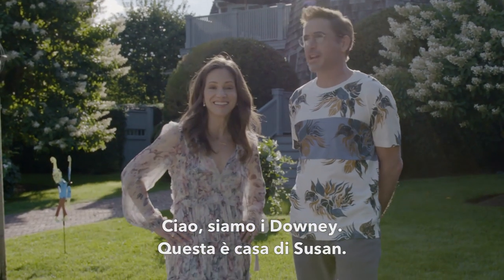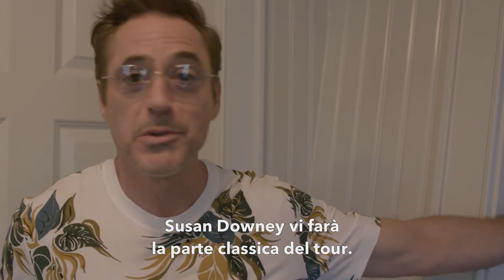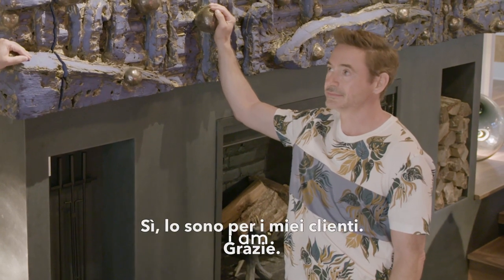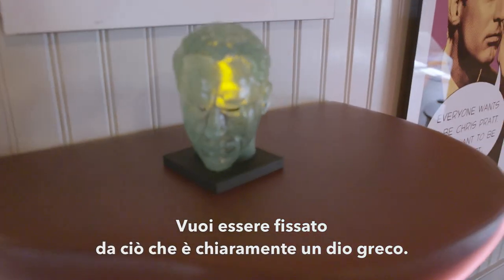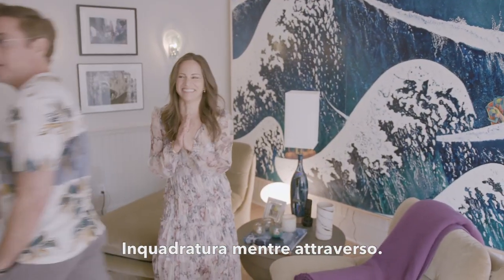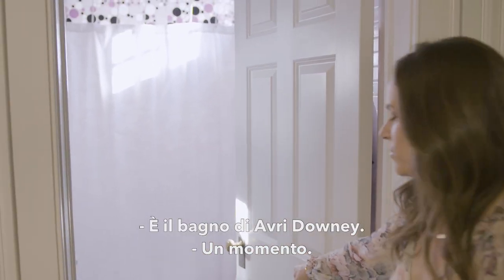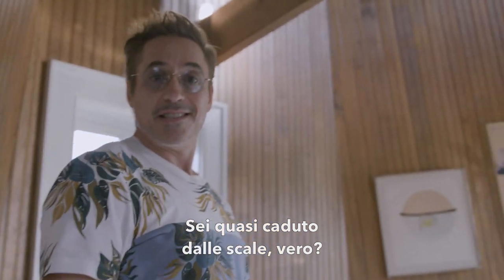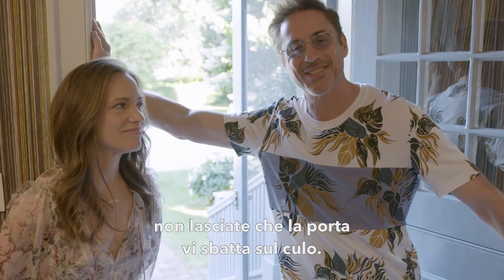La villa "mulino a vento" di Robert Downey Jr. negli Hamptons | A Casa di | AD Italia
In questo episodio di "A Casa di", Robert Downey Jr. (Iron Man, Avengers) e la moglie Susan Downey hanno trasformato un mulino a vento in un'elegante e affascinante casa degli Hamptons. In questo divertente tour della loro casa, i Downey mostrano i loro pezzi d'arte preferiti, ci fanno entrare nei loro armadi e spiegano perché i loro gatti hanno il pieno controllo del posto.

"Volevamo qualcosa che non abbiamo visto", afferma la star di Iron Man, descrivendo la proprietà stessa e le cure decorative del designer di AD100 Joe Nahem e del team della Fox-Nahem Associates di New York City.

I Downey hanno originariamente incontrato Nahem due estati fa, quando hanno affittato la paradisiaca casa di campagna Amagansett che il designer condivide con il suo compagno, Jeffrey Fields.

I Downey hanno salutato Nahem e Fields quell'estate con la richiesta che i designer li avvisassero di eventuali proprietà particolarmente allettanti che sarebbero finite sul mercato negli Hamptons. Diversi mesi dopo, Nahem ha trovato un luogo più che adatto alle aspettative: un mulino a vento della fine del XIX° secolo, originariamente costruito come un teatro, che era stato trasformato in una residenza a tutti gli effetti mediante aggiunte strutturali innestate sull'edificio nel decenni successivi alla sua costruzione. Tra i molti attributi della tenuta c'erano la vicinanza alla città di East Hampton unita alla privacy di un luogo appartato, incantevoli giardini creati dal paesaggista Joseph Tyree per i precedenti proprietari della casa e alberi sublimi che punteggiano i prati come capolavori di scultura .

Nahem non ha avuto molto tempo per godersi il trionfo del suo matchmaking. Non appena i suoi clienti hanno acquisito la proprietà, hanno concesso al loro designer solo sei settimane per trasformare la casa in un santuario in stile Downey, in sintonia con i gusti estetici avventurosi della coppia e il comfort dei loro figli, il figlio di cinque anni Exton e la figlia Avri di 3 anni. (L'attore ha un altro figlio, Indio di 24 anni, con la sua ex moglie Deborah Falconer.)

Fortunatamente, una volta terminate le festività natalizie, Nahem e il suo team sono stati in grado di tornare a casa e iniziare seriamente i lavori di ristrutturazione. Uno dei maggiori cambiamenti è stata la riconfigurazione del soggiorno che si trova appena oltre l'atrio d'ingresso ottagonale alla base del mulino a vento. Per dare all'area di transizione un maggiore senso del luogo, il designer ha affondato il soggiorno di diversi piedi e lo ha ancorato con una massiccia parete avvolgente del camino dell'artista ceramista Peter Lane.

Un altro importante componente della ristrutturazione ha comportato il ripensamento dell'area della piscina per adattarla alla visione dei Downey di tempo libero all'aperto ventilato e spensierato. Piuttosto che fare in modo che la dependance svolga il doppio compito di cabina per la piscina, come nel progetto precedente, Nahem ha progettato un padiglione indipendente a bordo piscina, in collaborazione con Alveary Architecture, composto di una sala da pranzo incentrata su un tavolo con ripiano a mosaico di Kelly Behun Studio, un soggiorno e un bar all'aperto e un televisore grande quasi quanto gli schermi del multisala locale.

Per quanto riguarda gli interni della casa stessa, il mix rappresenta un amabile consenso tra i Downey e il loro designer: pezzi con pedigree e senza pretese di base, colori neutri rilassanti, accenti eccentrici e lussi discreti. È un assemblaggio idiosincratico che parla allo stesso modo dello spirito malizioso dell'attore, delle preoccupazioni di sua moglie per l'efficienza e della facilità e della finezza di Nahem nel creare case eminentemente vivibili con un tocco di magia ultraterrena.